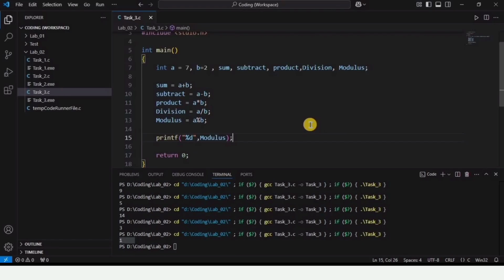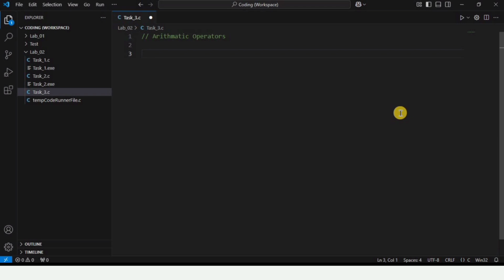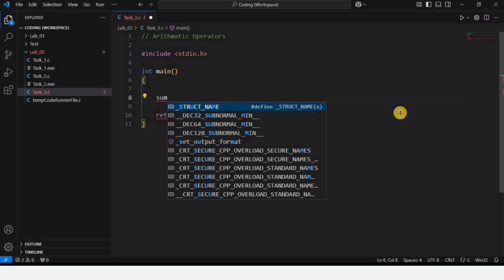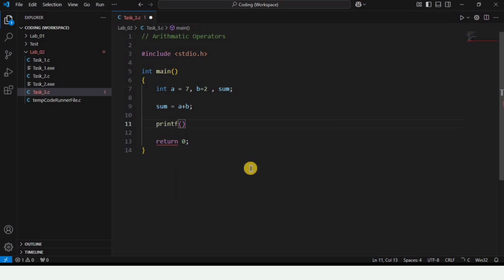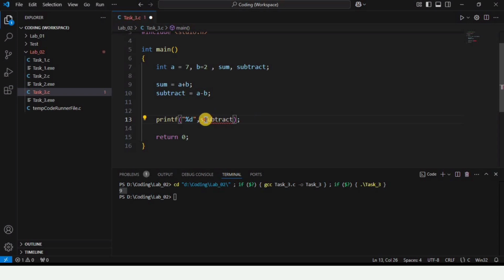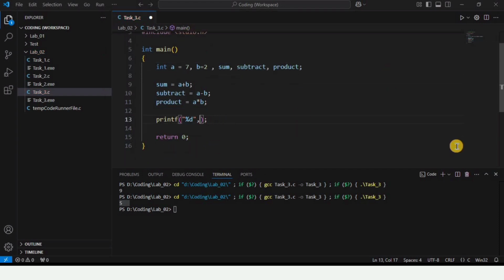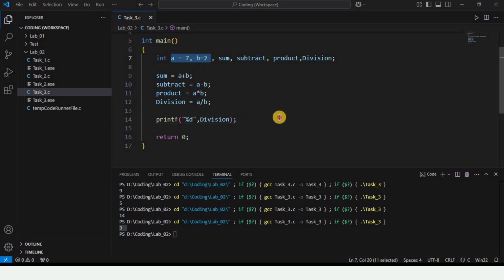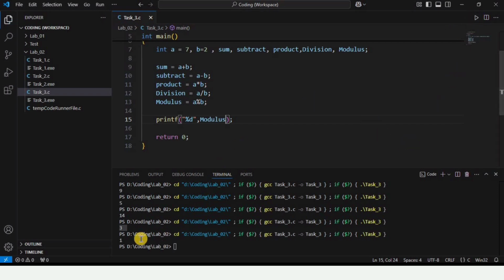Arithmatic Operators in C | Programming in C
This C tutorial is about How to use arithmatic Operators in C. basically arithmatic operators are sum, Subtraction, Product, Division of modulus of two veriables. in this code every operator with coding Syntex is explained.